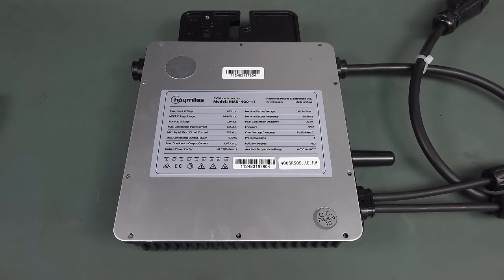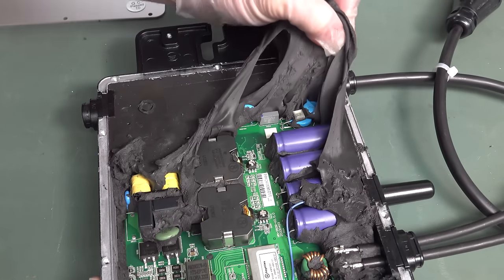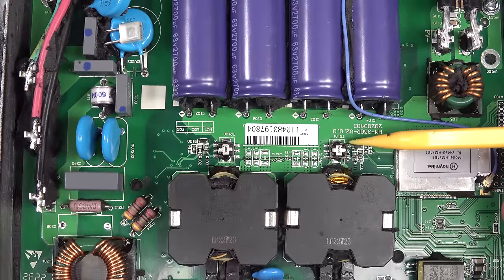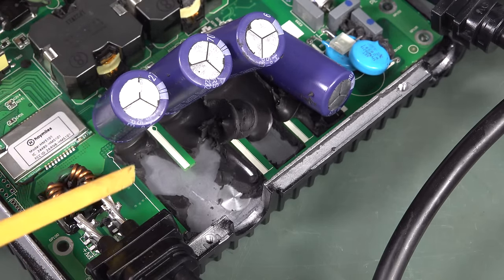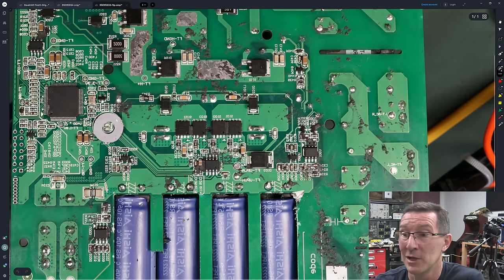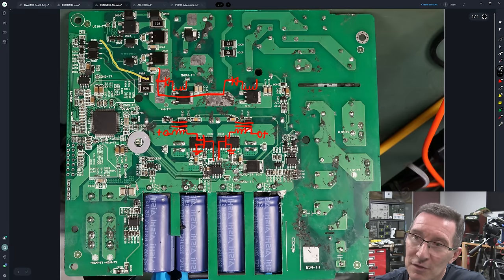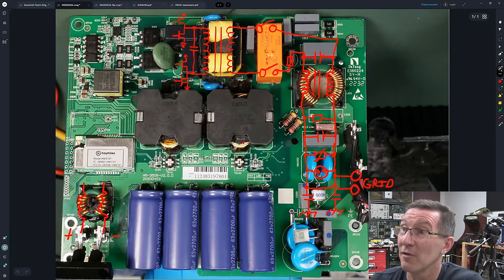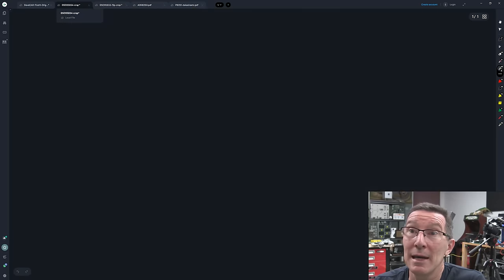EEVblog 1518 - Hoymiles Solar Microinverter TEARDOWN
Depotting, teardown, and some reverse engineering schematic analysis of the 400W Hoymiles solar microinverter.

00:00 - Hoymiles 400W Micro Inverter
01:05 - Removing the silicone thermal potting compound
04:20 - Mains wiring and dangers of high voltage DC string inverters
05:43 - Installation requirements. Electrican vs solar installer
06:40 - PCB top side
07:54 - Anti-islanding safety feature
09:56 - What's a bit of flex...
10:48 - Bottom the PCB
11:41 - Reverse engineering time
15:57 - Mains voltage and frequency detection
17:03 - Schematic